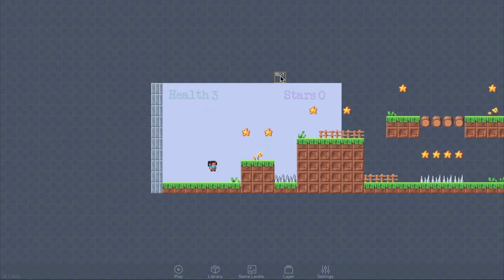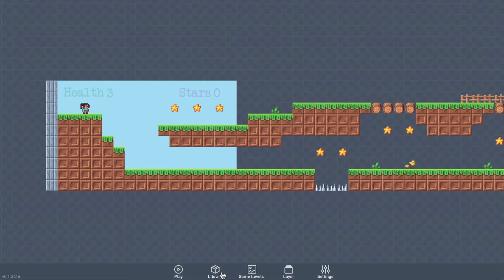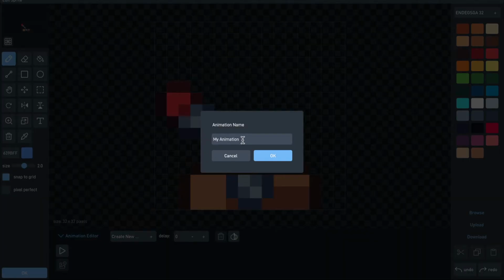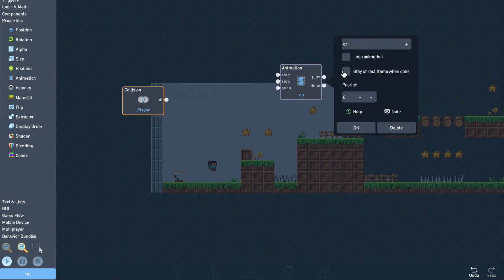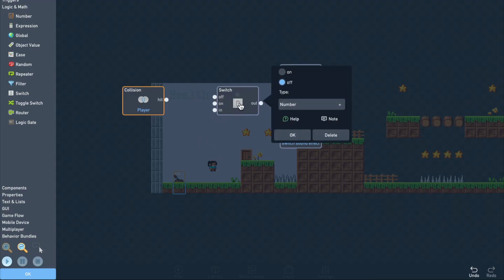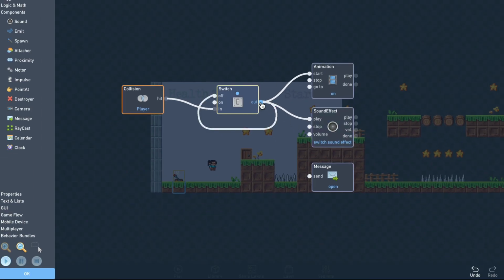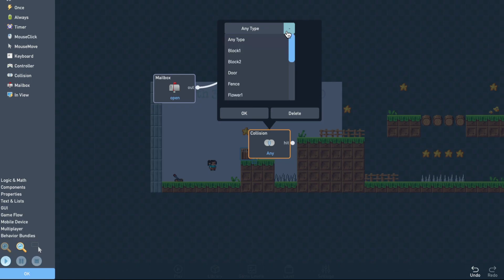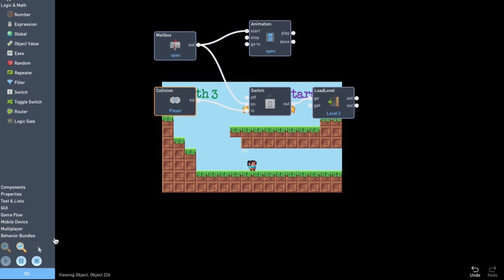Intro to Flowlab Part 8: Switches, messages, & another level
In this video, we add another level, and build some logic to handle loading level two.  This video also introduces Switch and Message/Mailbox behavior blocks as we use them to make an unlockable door.